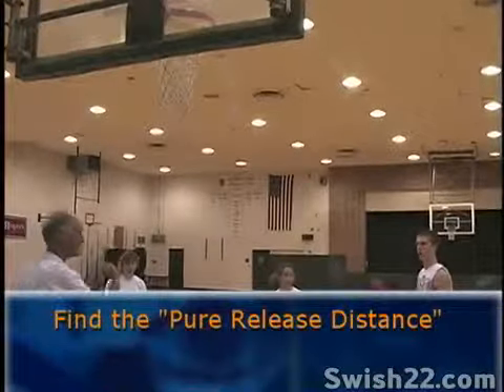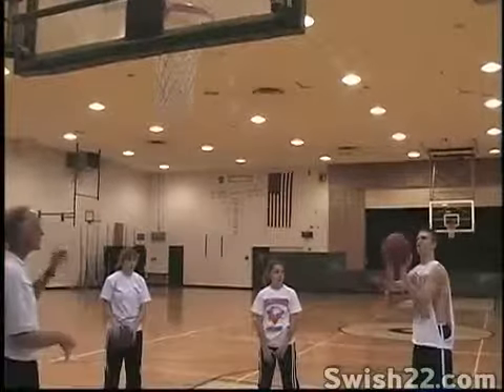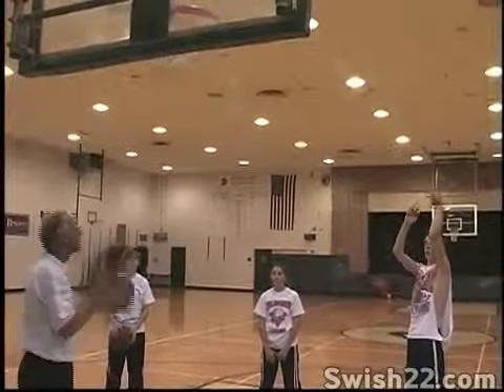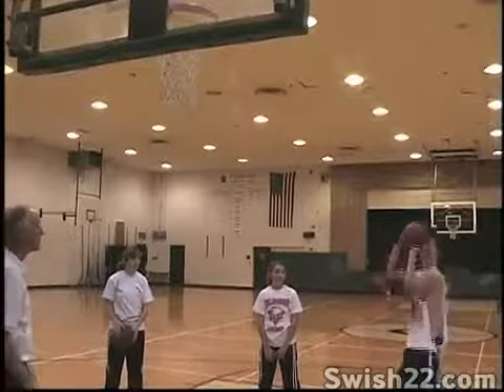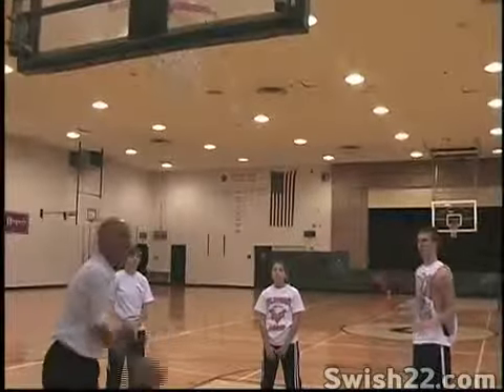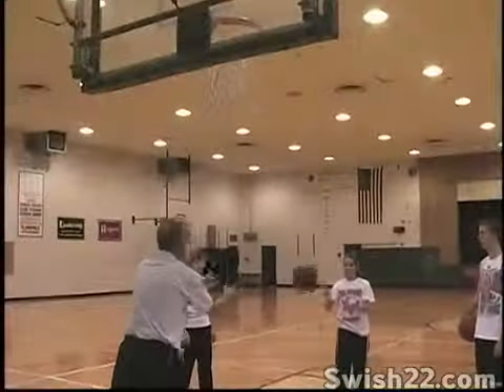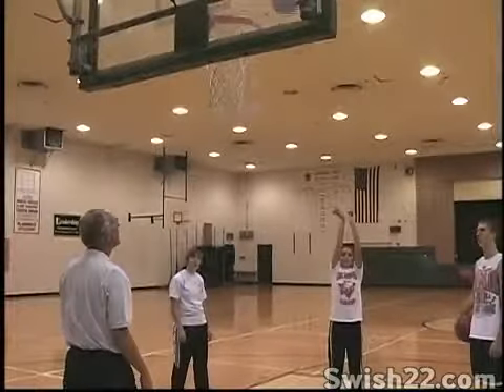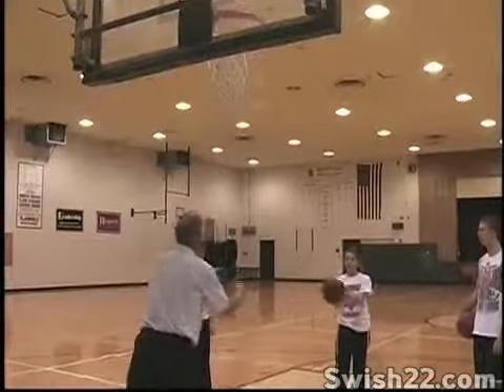Swish Basketball clips - Putting it all together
This clip from Swish 2 shows the first step in putting the new Swish stroke all together, starting in close where the Release alone can put the ball consistently into the basket.  When you can do that any time you want, you’re on your way to shooting excellence because the release is the “Delivery system.”